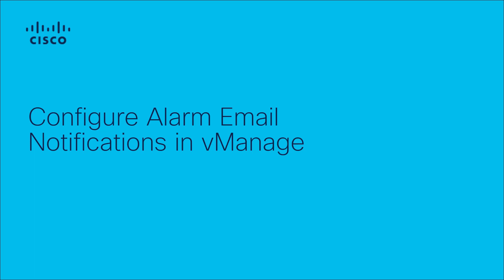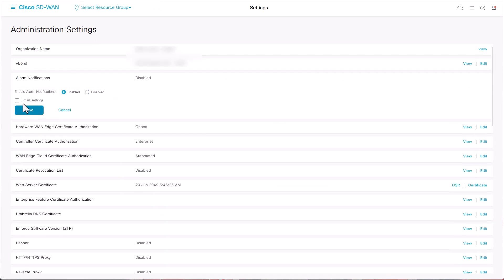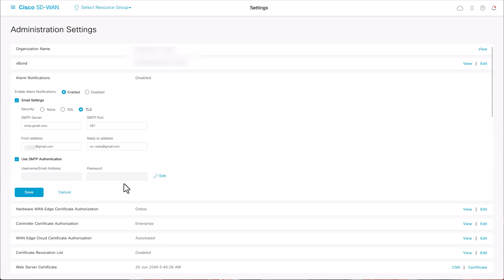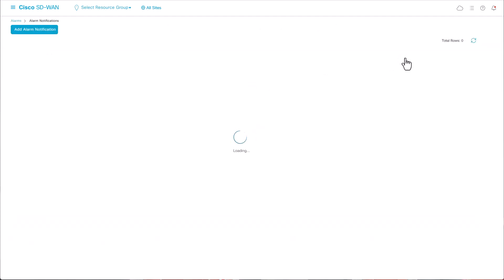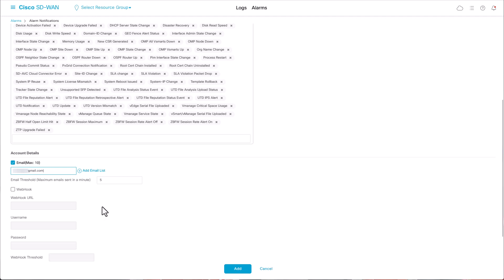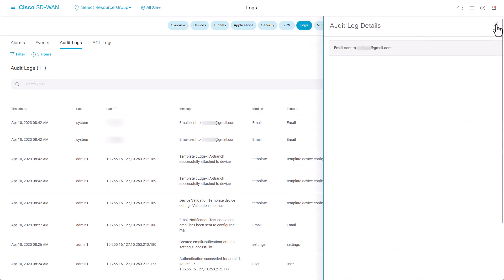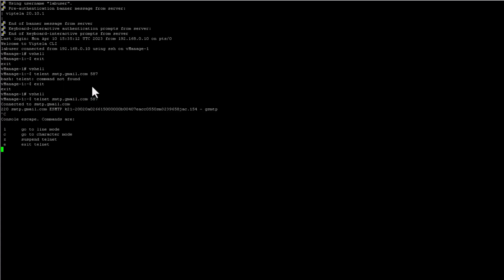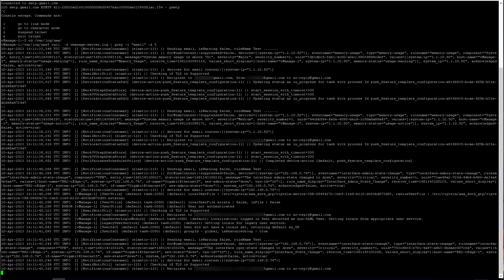How to Configure Email Notifications for Alarms in Cisco vManage | Alerting Setup Guide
In this Cisco Tech Talk, we walk through how to configure email notifications for alarms in Cisco vManage. Setting up automated alerts ensures that network administrators are immediately informed when critical events occur across your SD-WAN environment—helping improve responsiveness and operational efficiency.

  What you’ll learn in this video:
  – How to enable and configure SMTP settings in Cisco vManage
  – How to define alarm severity and customize email recipients
  – Best practices for optimizing alarm notifications and reducing alert fatigue

  Email alerting in vManage helps your team stay ahead of issues and maintain consistent uptime across your SD-WAN fabric—making your network more proactive and reliable.